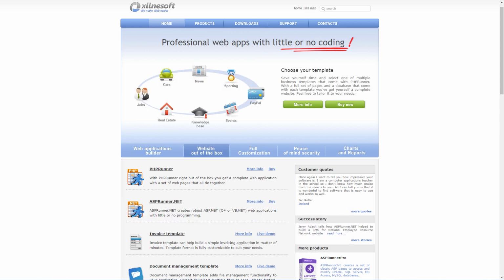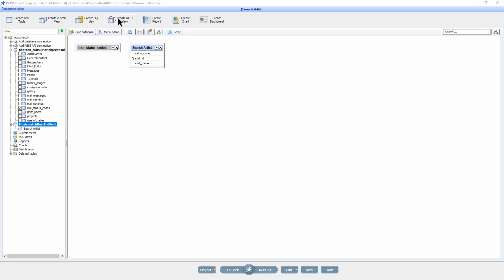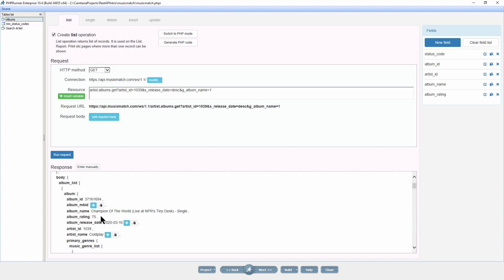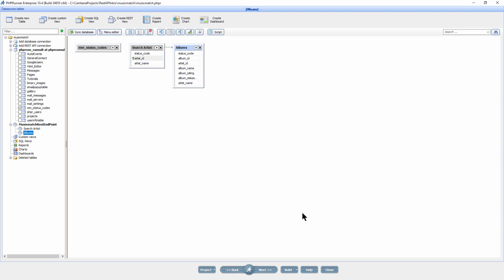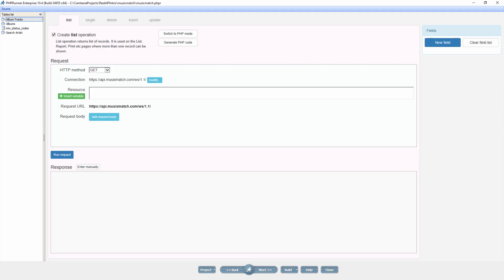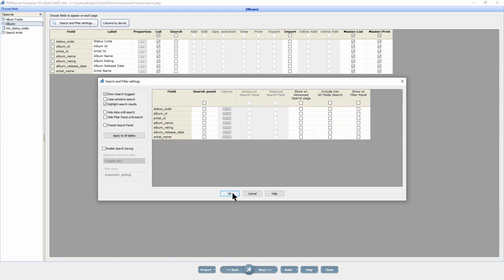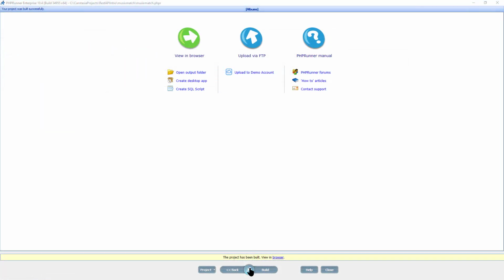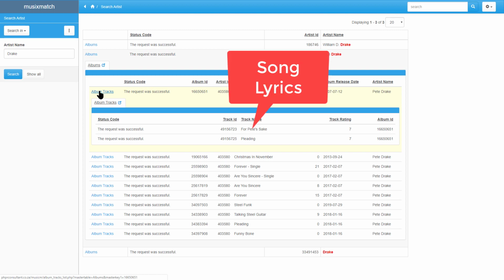PHP Runner V 10.4 REST API Parent-child relation setup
Part two on REST API, Showing how to set up a parent-child relationship between data sources.